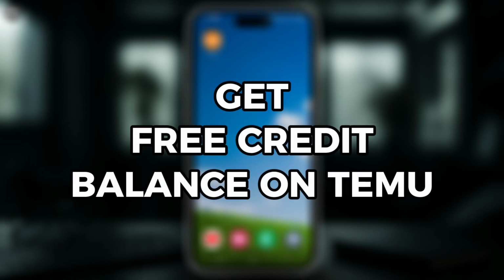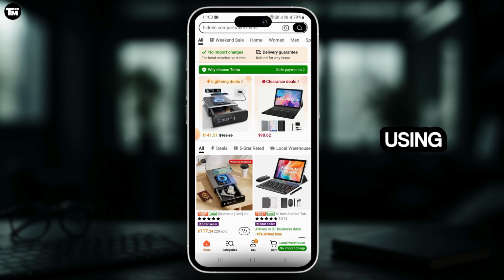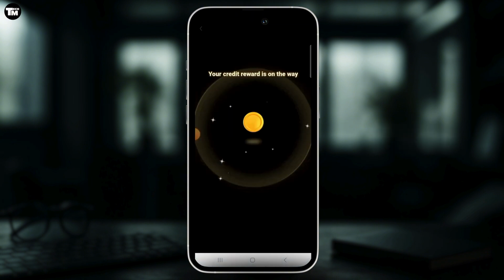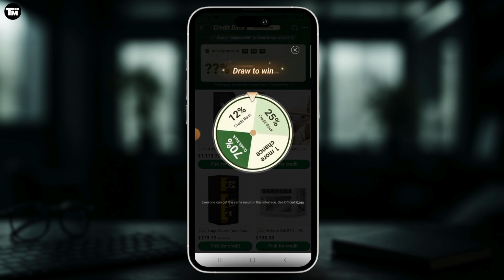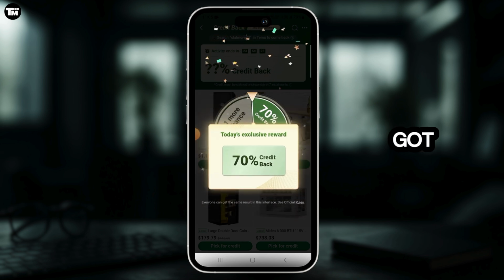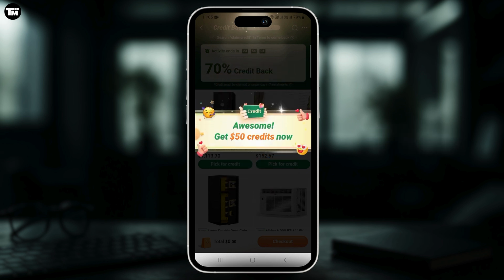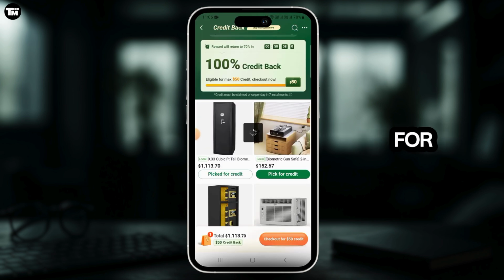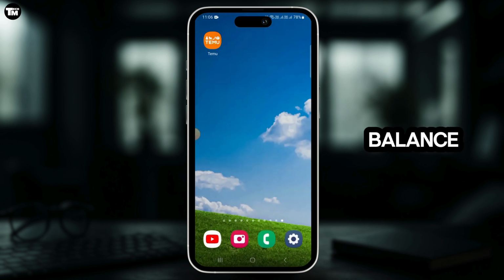How To Get Free Credit Balance on TEMU - 2025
Want extra spending power on Temu without spending a dime?

Timestamps:
00:00 - Promo Codes & Coin Redemptions for Free Credit
00:10 - Special In-App Offers & Referral Bonuses